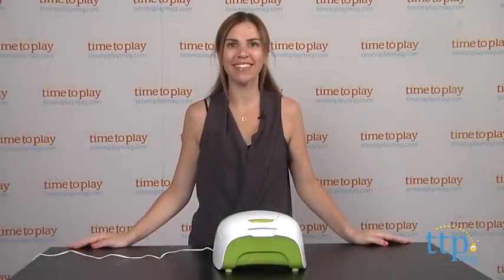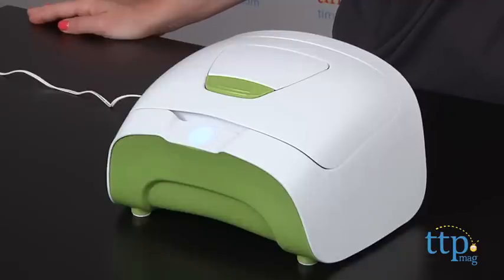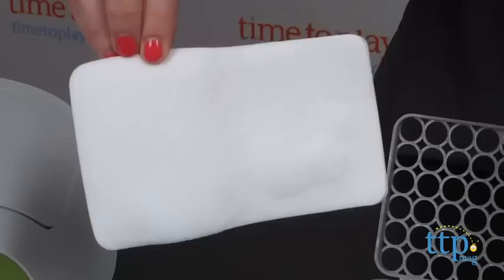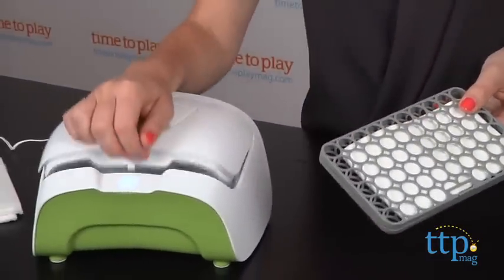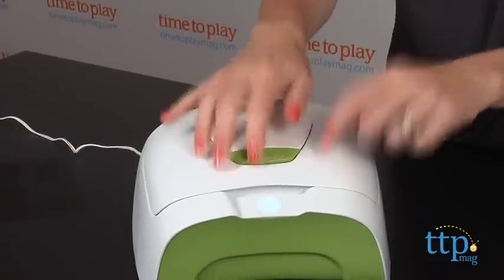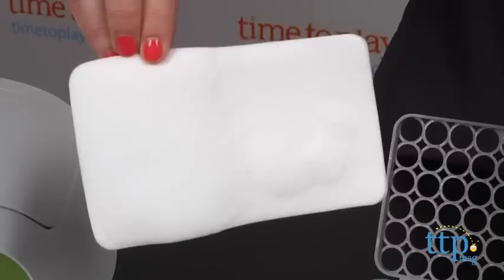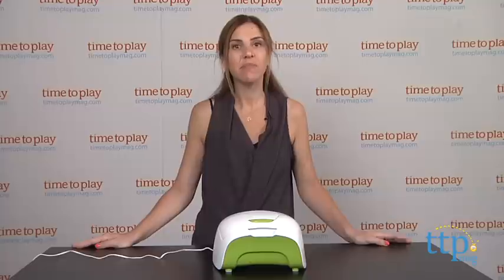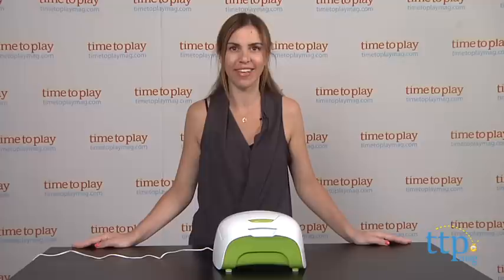Wipes Warmer Pop! from Prince Lionheart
For the full review, where it's in stock, and how much it costs,

The Wipes Warmer Pop! is designed to make diaper changes more comfortable for your little one by keeping wipes warm. It holds 80-100 standard wipes. It has a sleek design and comes in a few different colors, including green, grey, and pink. The Wipes Warmer Pop! uses the patented Ever-Fresh System to keep wipes moist, clean, and fresh and to prevent discoloration. The internal parts of the warmer have an EPA-approved, anti-microbial additive to inhibit bacteria growth and avoid odors.

To set up your wipes warmer, wet the Ever-Fresh Pillow with water, and then insert it into the pillowcase. Plug it in, put the case into the warmer, add your wipes, and close the lid. The first time you use it, it takes about three hours for the wipes to reach the desired temperature.